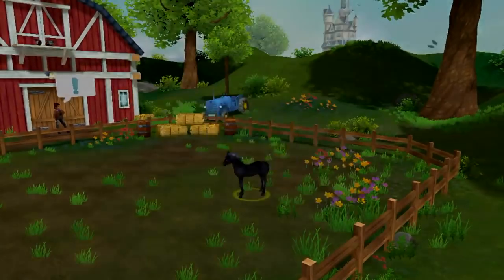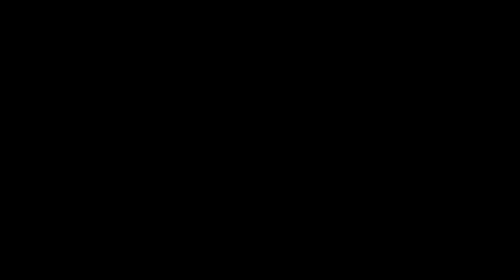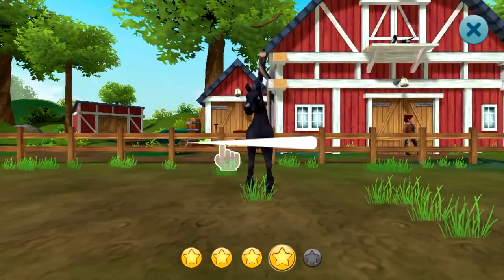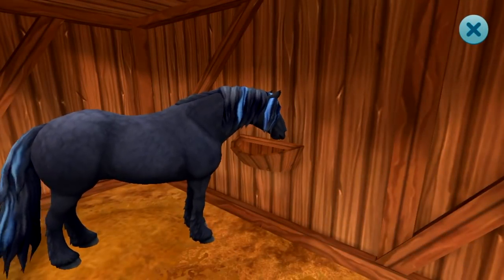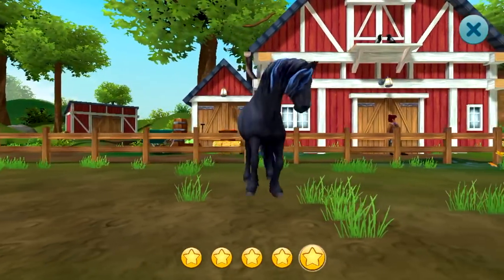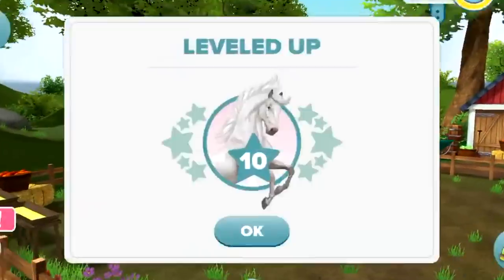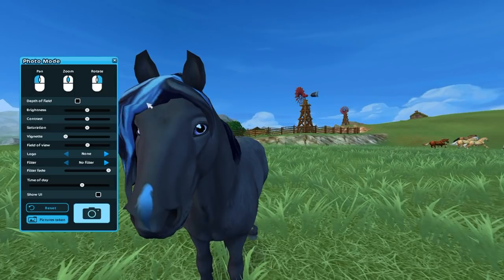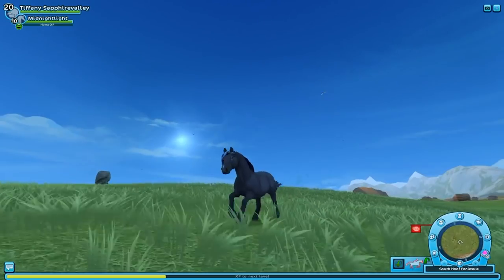Raising a Limited Edition Texas Bluebell North Swedish Foal! | Star Stable Horses App